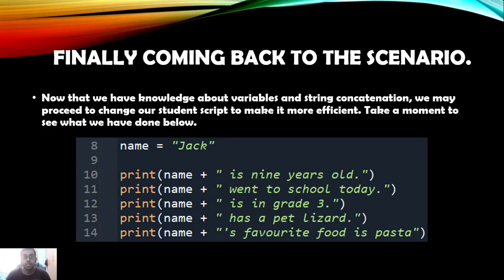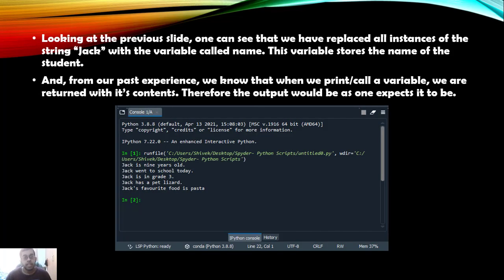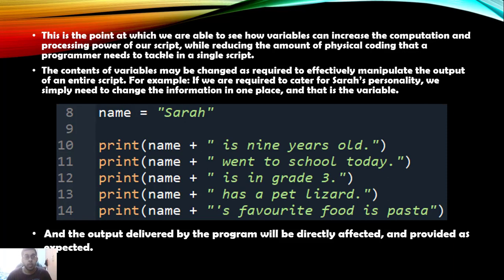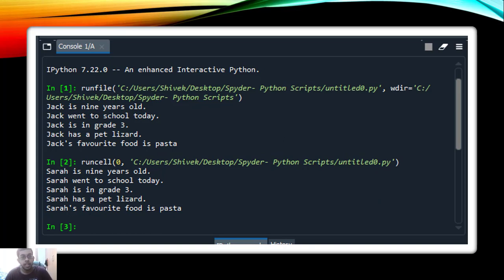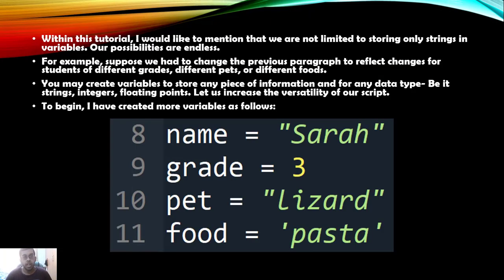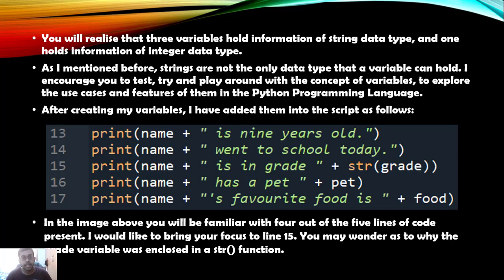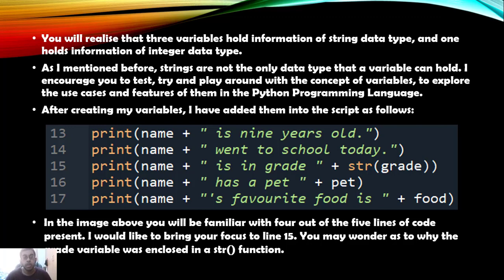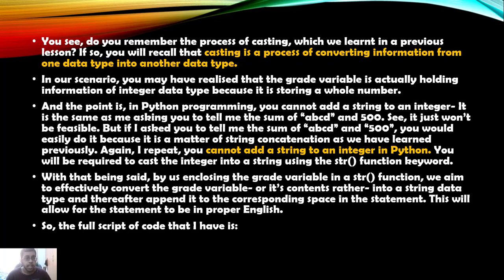Building On The Fundamentals Of Python (Col. 2)- Part 6